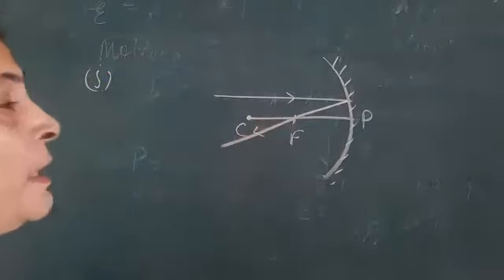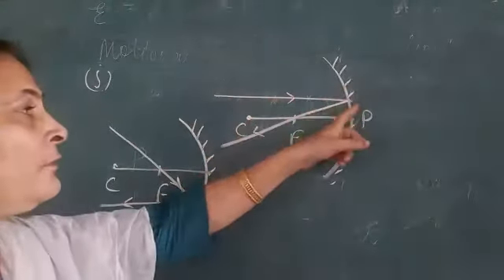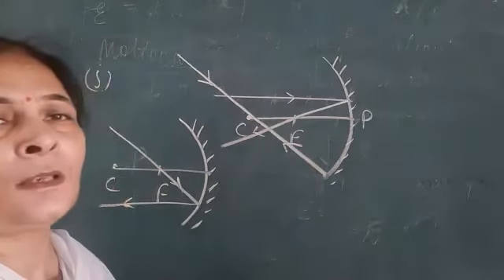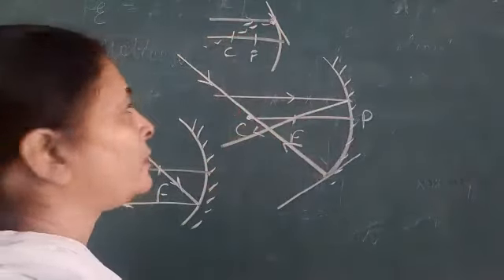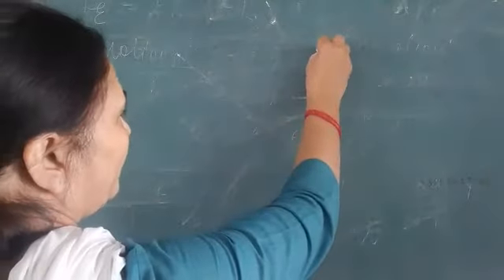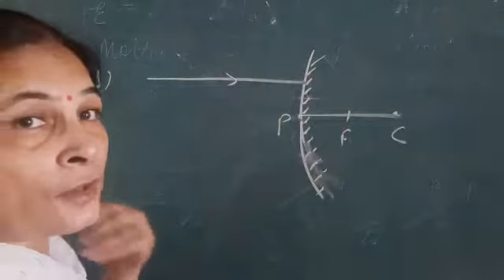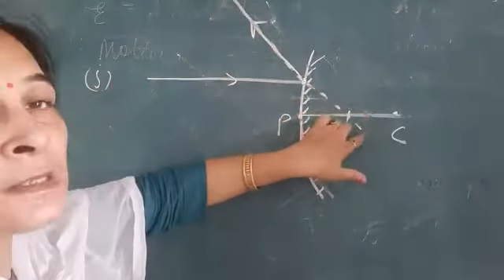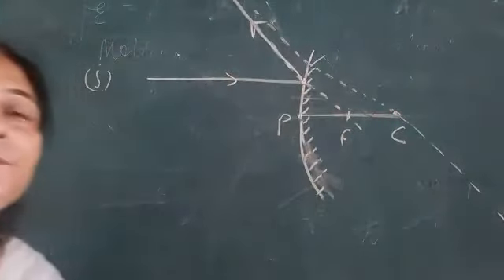PHYSICS CLASS 10 LIGHT CHAPTER 10 PART 4